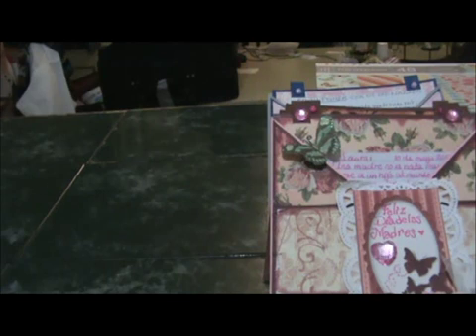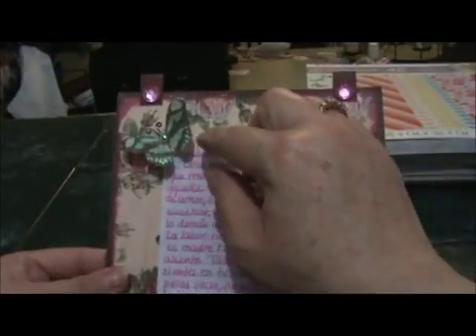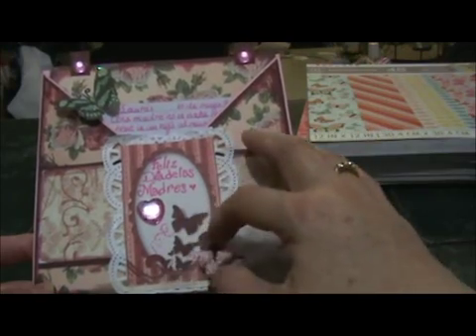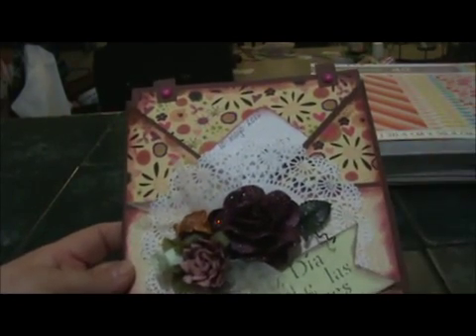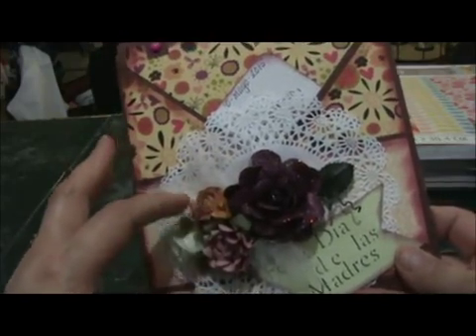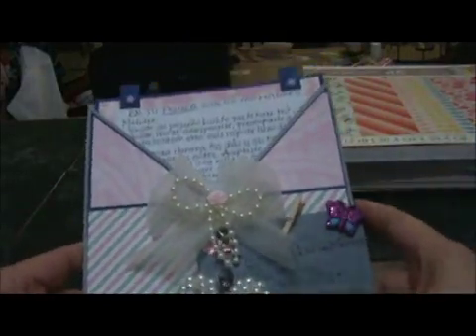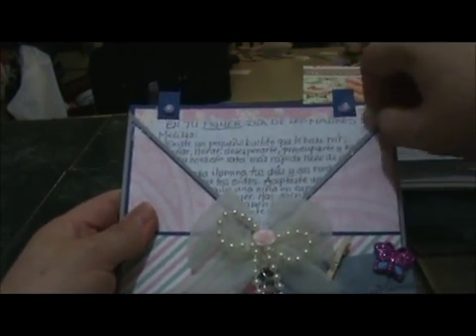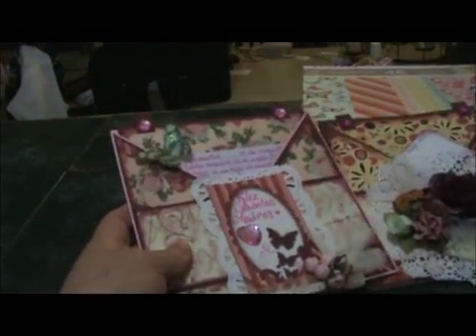MOTHER'S DAY TAG AND CARD SHARE PT II